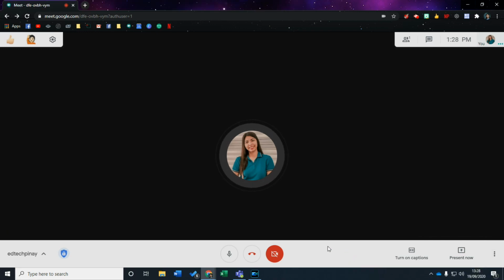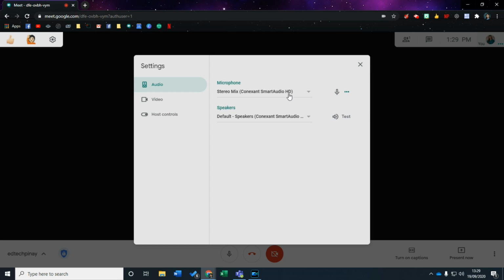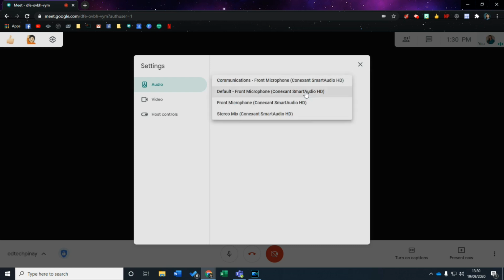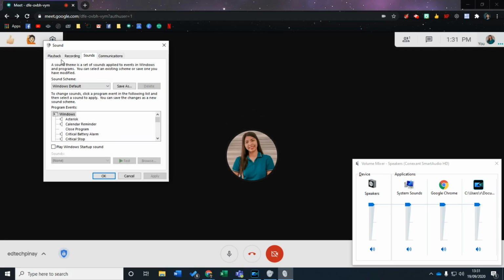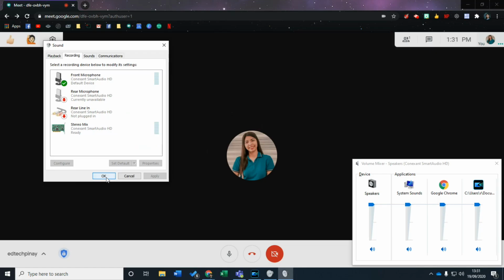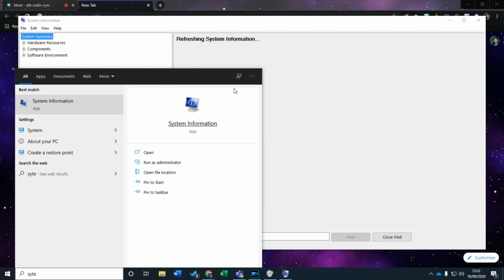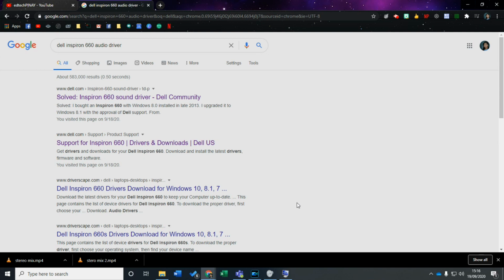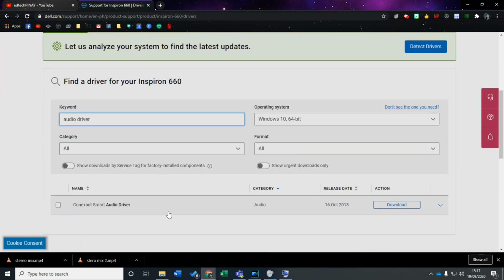How to Fix Google Meet lag issue when presenting video?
Are you having trouble presenting videos from Youtube, Google Drive and Powerpoint.
Don't worry that issue will be resolve in this video.